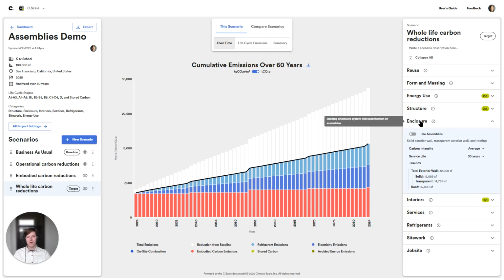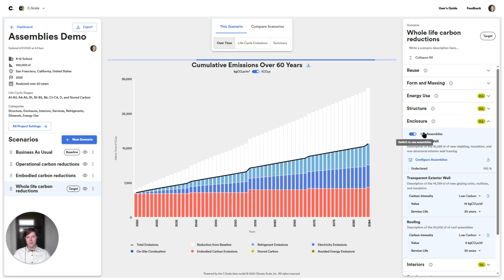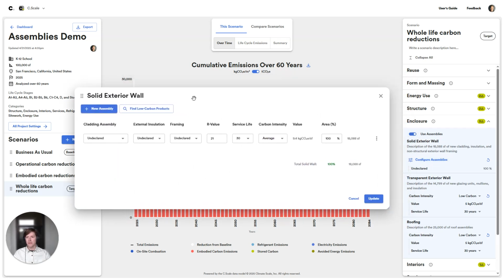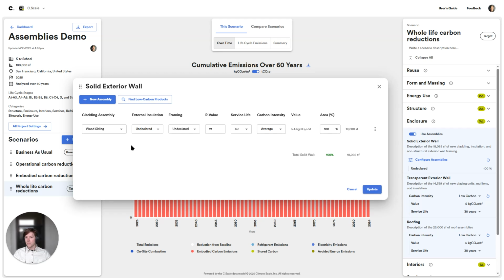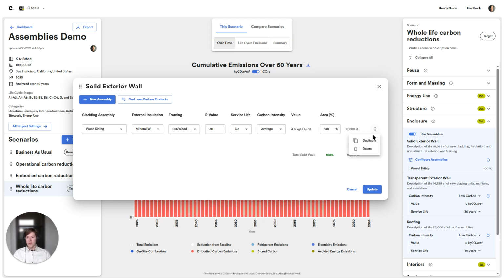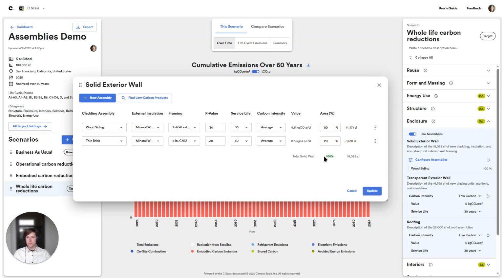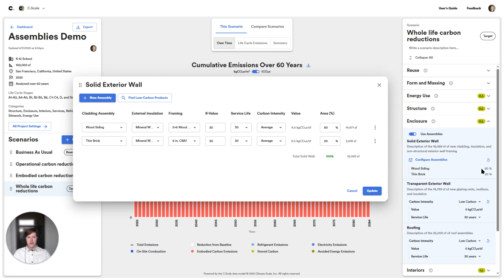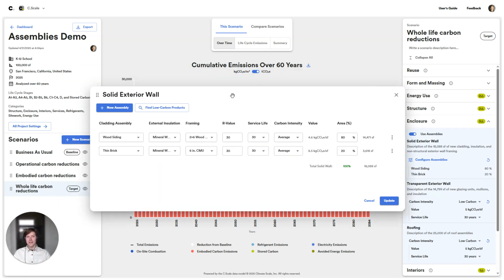Modelling Assemblies - Solid Exterior Wall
You can now create custom wall assemblies in C.Scale! 🧱🌍

Our new MVP Assemblies Configurator is here — say goodbye to generic averages and hello to detailed, project-specific data. This is just the beginning, and we’re excited to bring you more!

Here’s what you can do today:
✅ Define your cladding, external insulation, and framing
✅ Specify R-values and carbon intensities
✅ See the A1–A3 emissions for each wall assembly
✅ Create multiple assemblies and apply them across your project

It’s a big leap toward more accurate and transparent whole life carbon assessments — and there’s more on the way. Soon you’ll be able to configure assemblies for glazing, structure, and interiors too.

Let us know what you think — your feedback will shape what’s next!